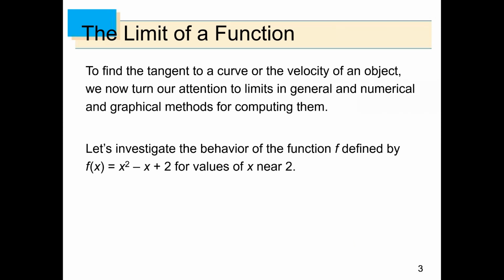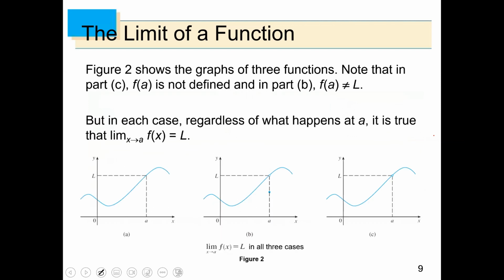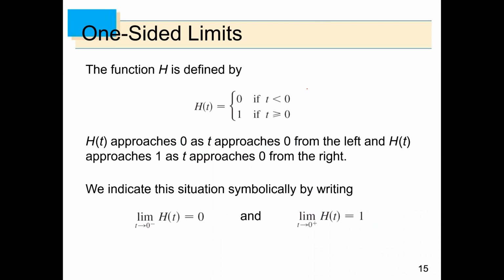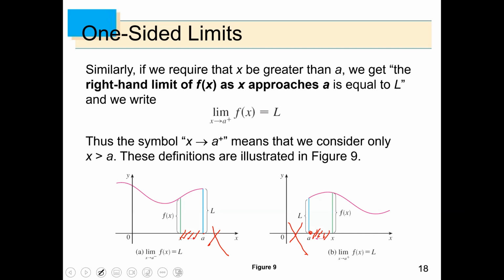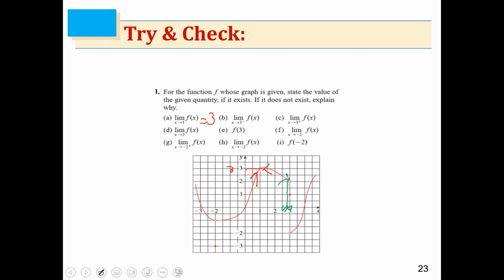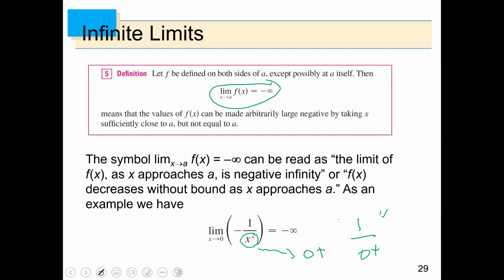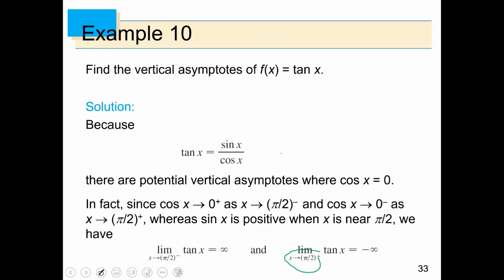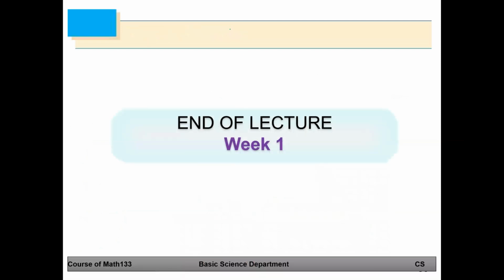Calculus Math 133 - Lecture 2.2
Understand the concept of the limits
Apply the standard rules of limits